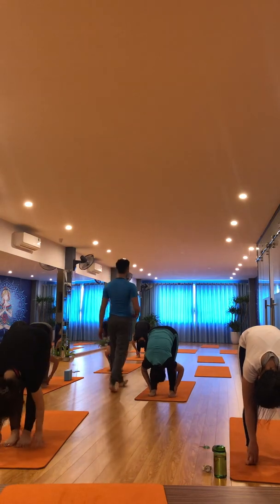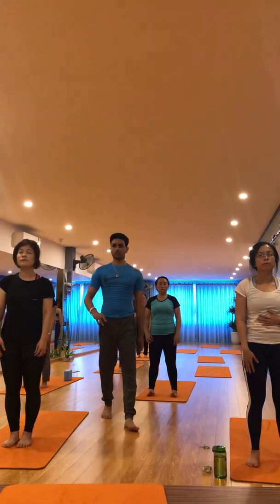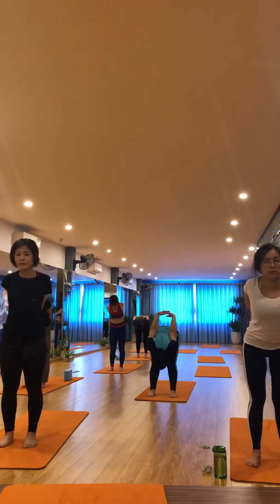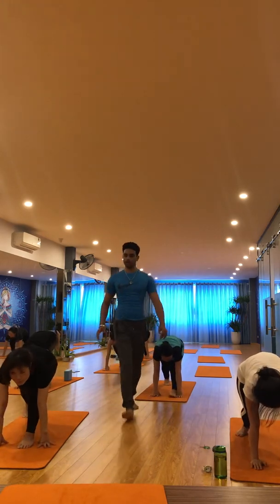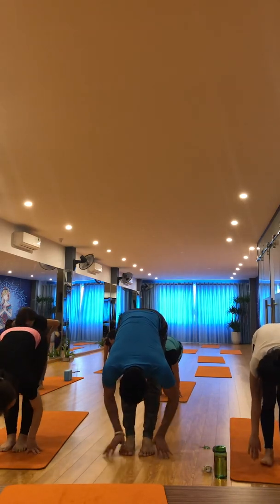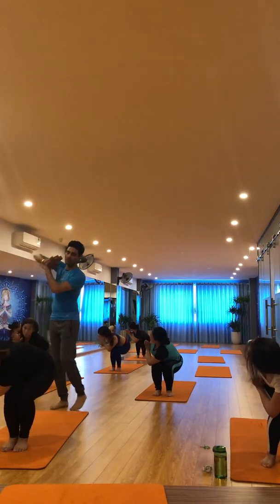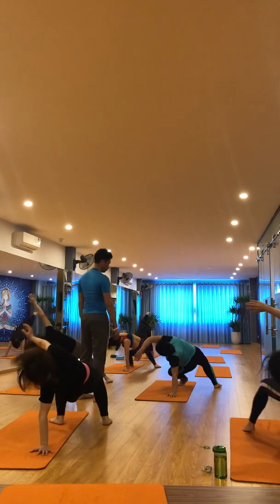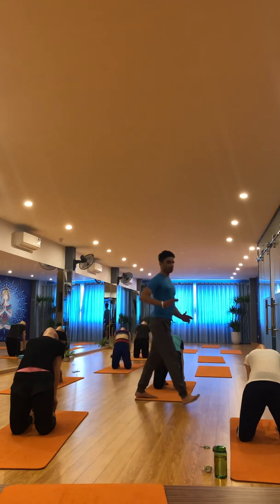Intensive Back Bend|Yoga Back Bend|Yoga Now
It's stating the obvious I know but due to our daily activities lots of us will be habitually rounding our shoulders and backs with things like computer work, driving, texting, cycling, playing with kids etc. In backbends we do the very opposite (one of the reasons why they are so great) so we need to start gently and give ourselves a helping hand.

There can also be a fear of falling in some backbends so this is another reason why it’s really important to be properly warmed up before you start. If you do fall you can land more softly and safely if your body is warmed up and less stiff.

|Yoga Now